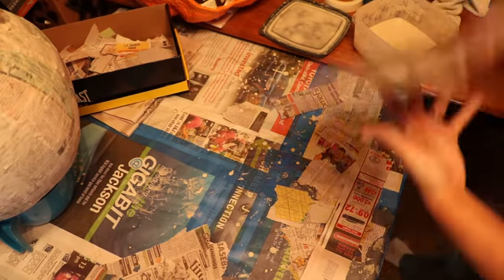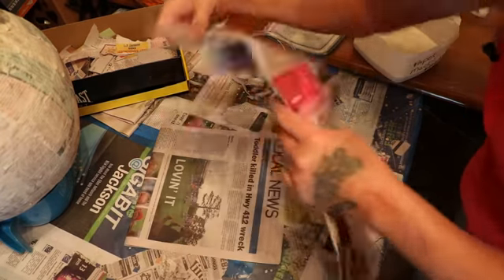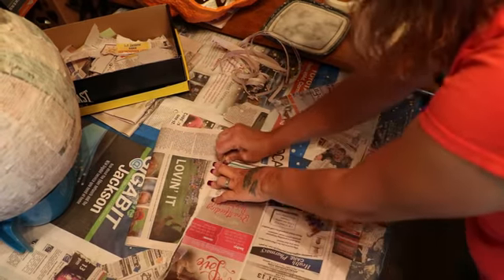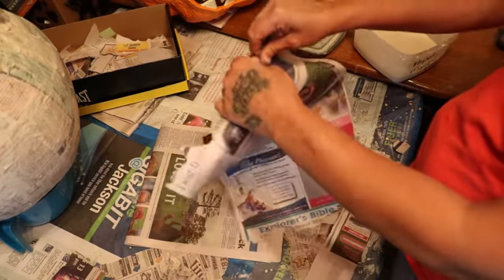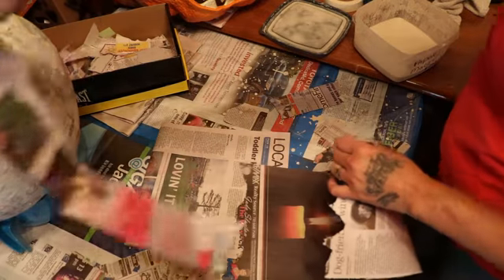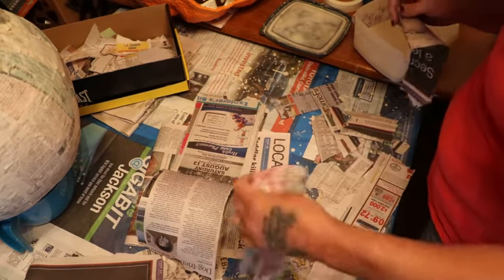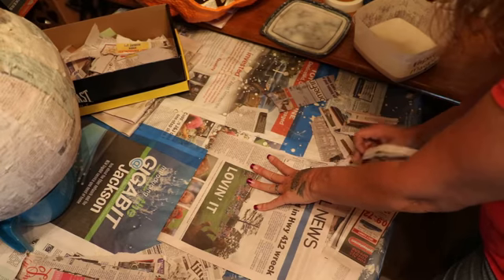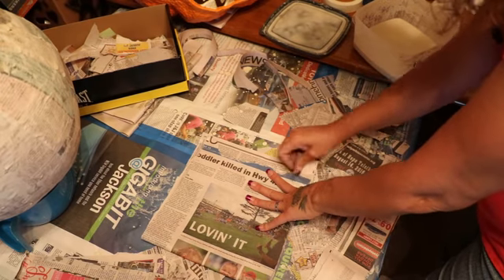How to rip the paper for your paper mache projects.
I rip the news paper to prevent any rough edges and it works better when ripped.